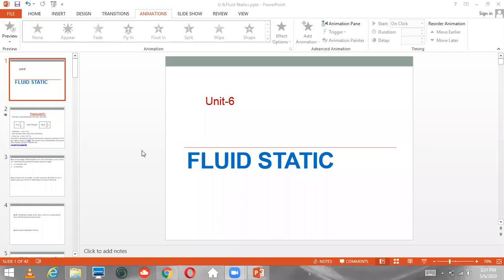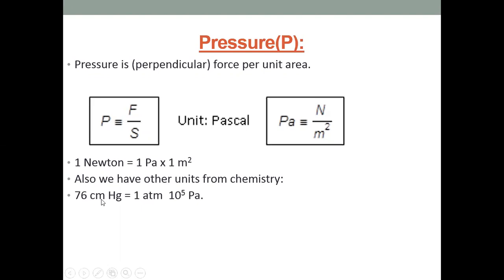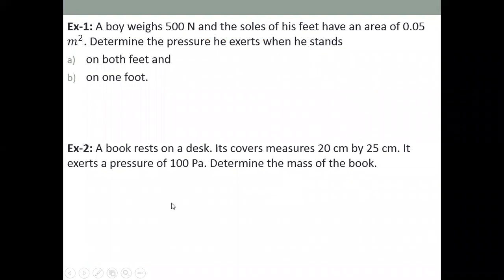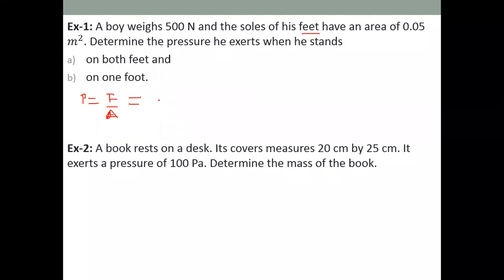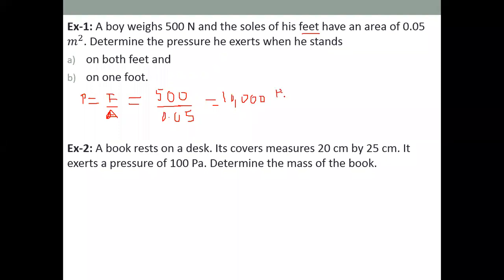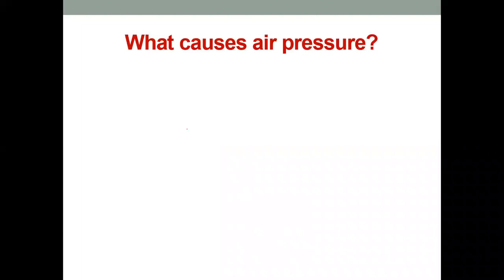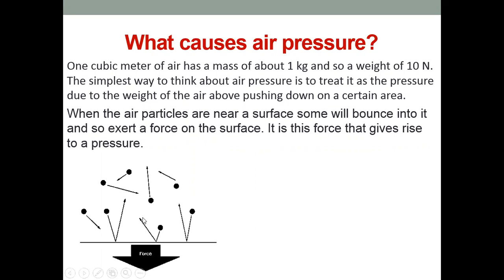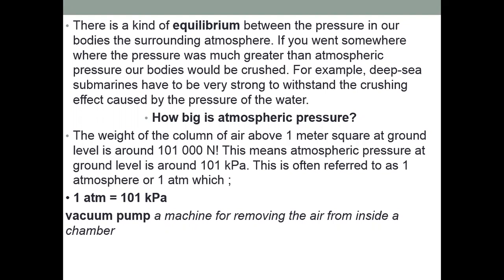Fluid Statics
Pressure, Atmospheric Pressure, Applications of atm.